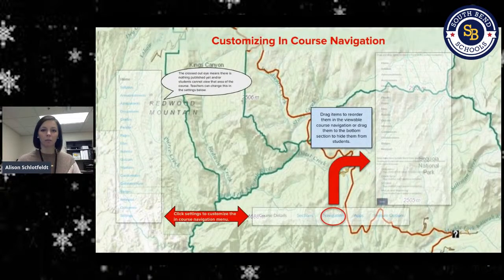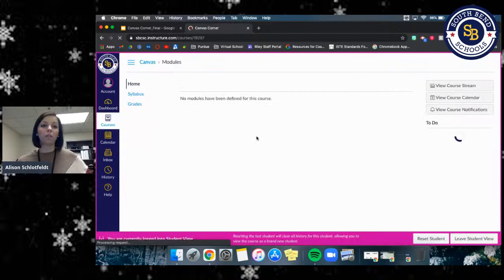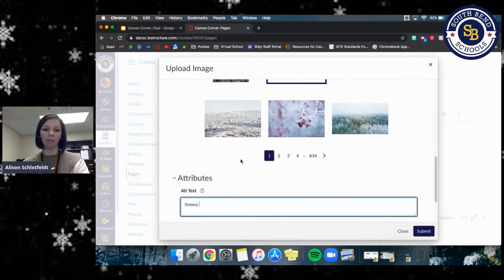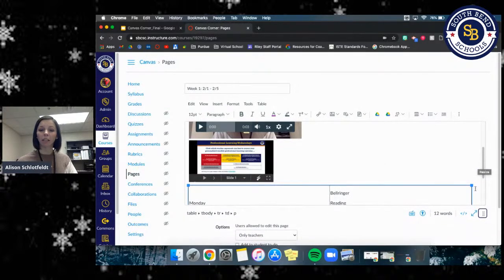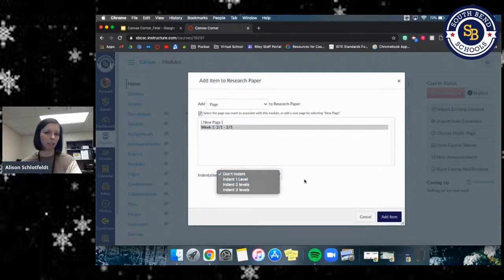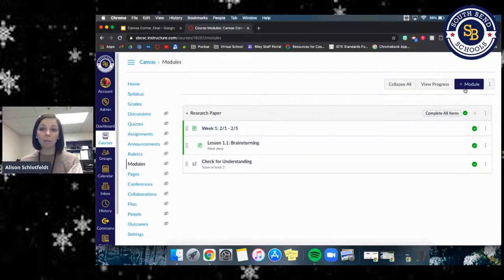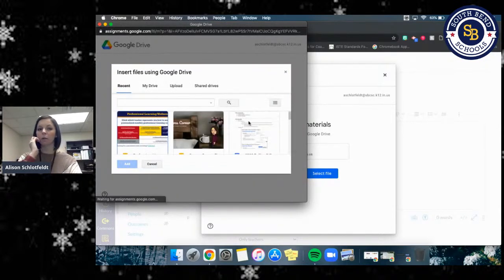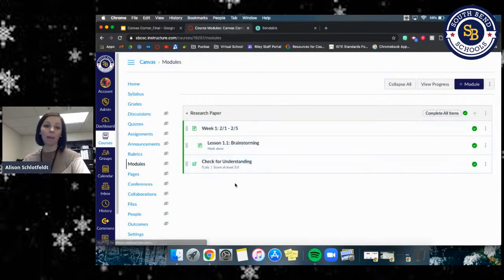Canvas Corner - Week 2 - Pages